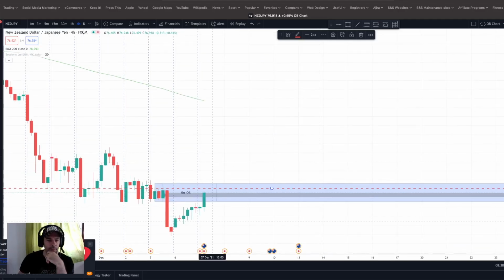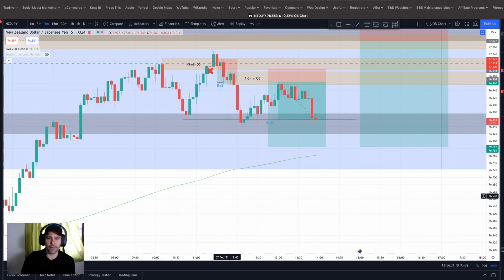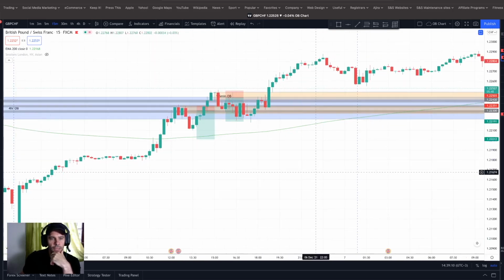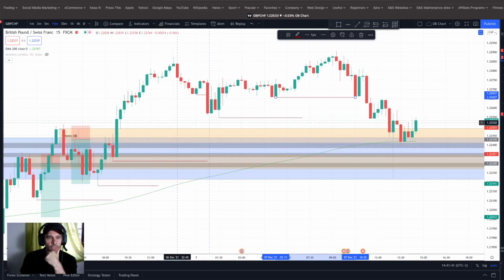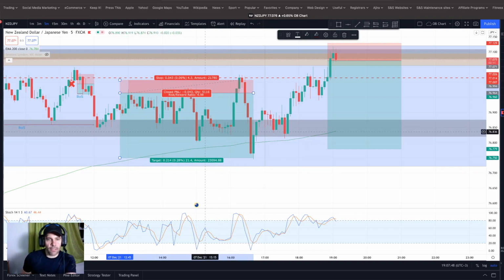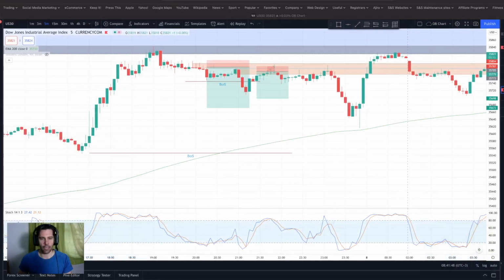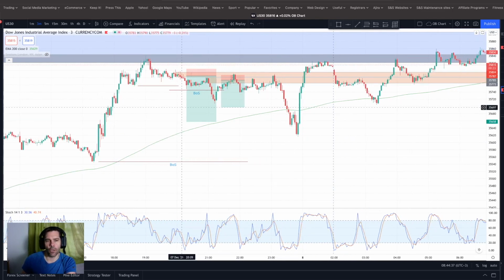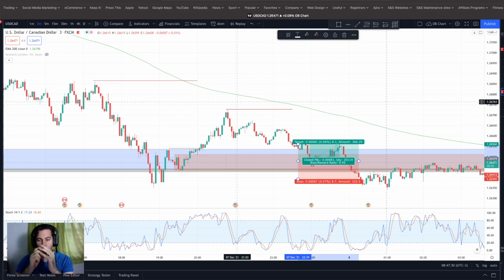Hitting my TARGET | FTMO Trial | ORDER BLOCK Strategy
In this Video I go over the trades from this day where we end up hitting our target on 1 out of three trades and end in profit and secure the free re-take on FTMO challenge.